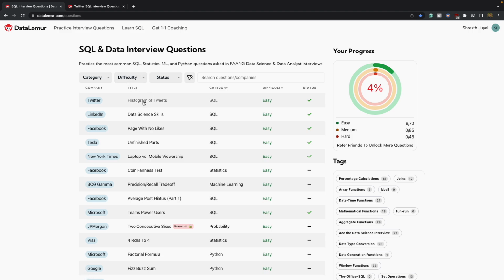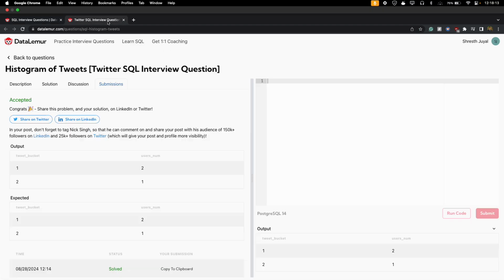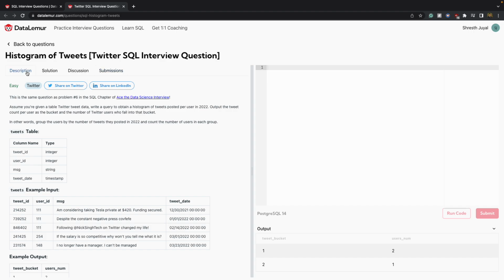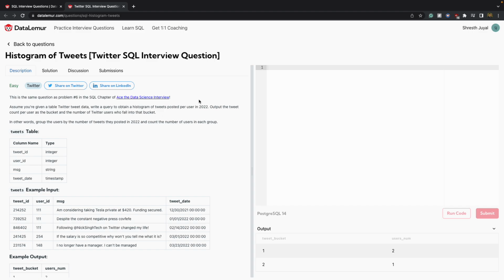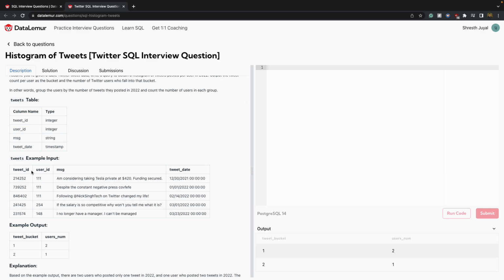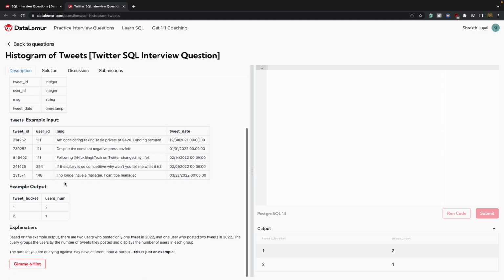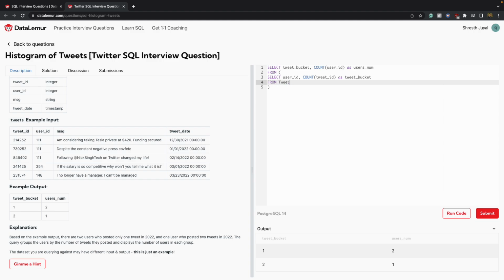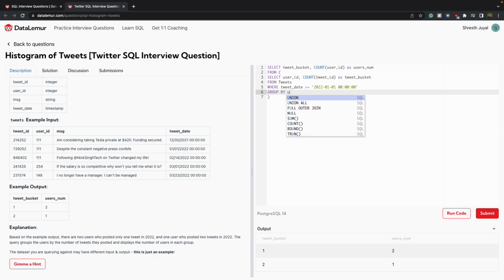Histogram of Tweets [Twitter SQL Interview Question]